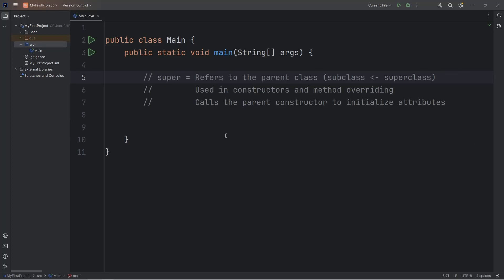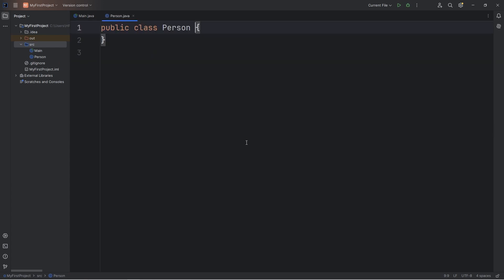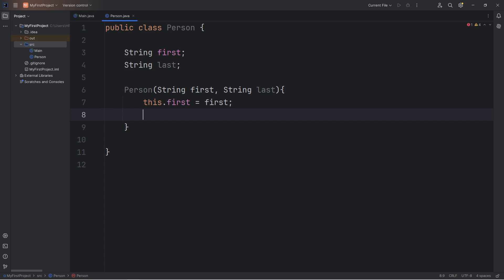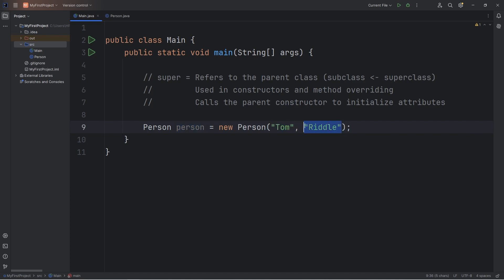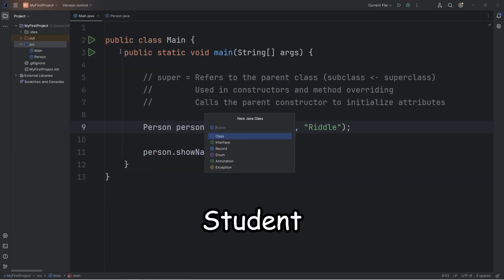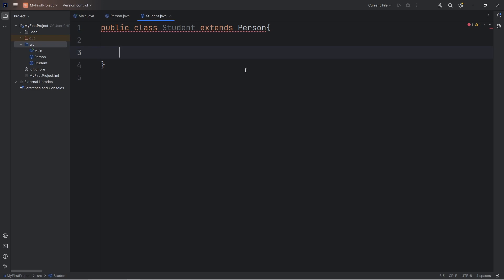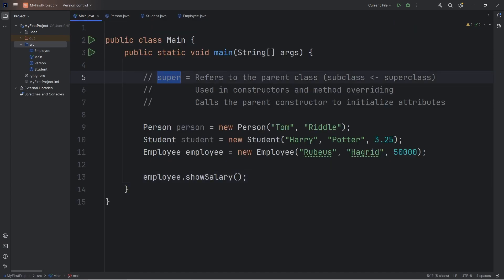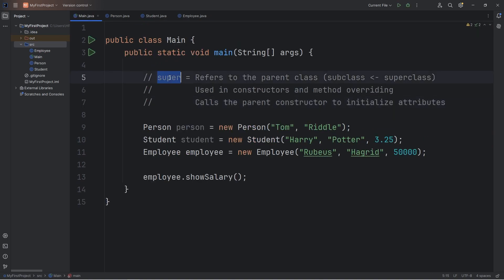Learn the Java super keyword in 10 minutes! 🔝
// super = Refers to the parent class
        //               Used in constructors and method overriding
        //               Calls the parent constructor to initialize attributes

        Person person = new Person("Tom", "Riddle");
        Student student = new Student("Harry", "Potter", 3.25);
        Employee employee = new Employee("Rubeus", "Hagrid", 50000);

public class Person {

    String first;
    String last;

    Person(String first, String last){
        this.first = first;
        this.last = last;

    void showName(){
        System.out.println(this.first + " " + this.last);

public class Student extends Person{

    double gpa;

    Student(String first, String last, double gpa){
        super(first, last);
        this.gpa = gpa;

    void showGPA(){
        System.out.println(this.first + "'s gpa is: " + this.gpa);

public class Employee extends Person{

    int salary;

    Employee(String first, String last, int salary){
        super(first, last);
        this.salary = salary;

    void showSalary(){
        System.out.println(this.first + "'s salary is $" + this.salary);